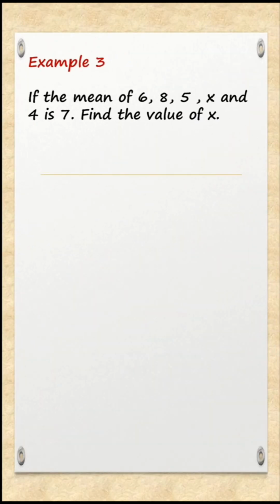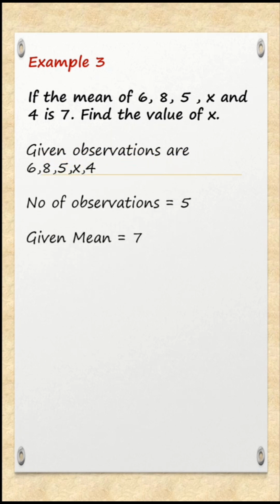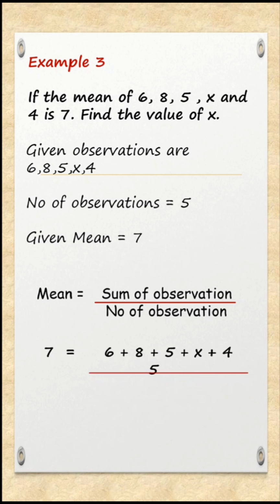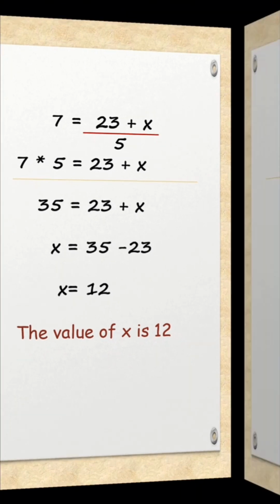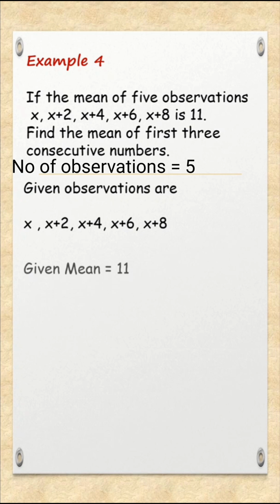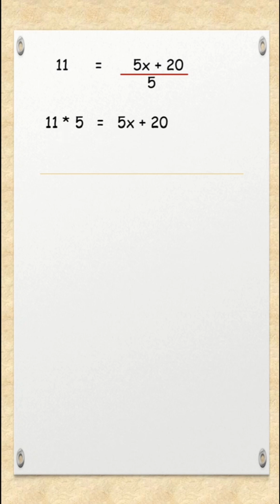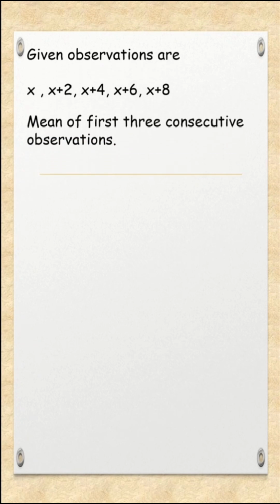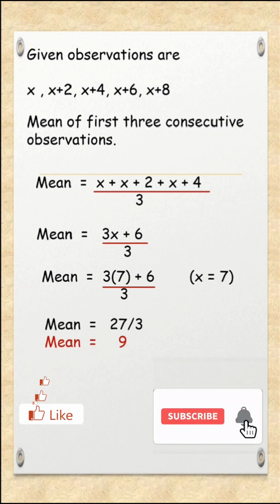Solving More Problems on Mean for Ungrouped Data II Statistics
Hello everyone,

" In this video, I'll be solving additional problems on how to calculate the mean for ungrouped data. You'll gain a clearer understanding of the steps involved in finding the mean. Watch till the end for a thorough explanation. "